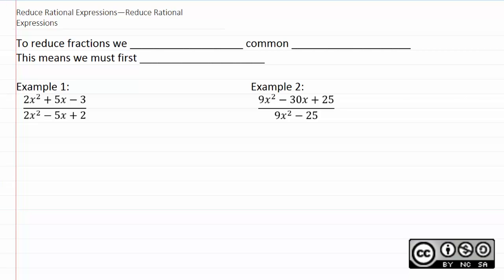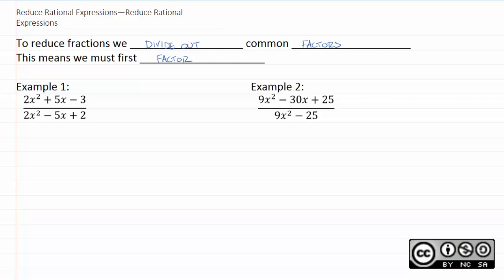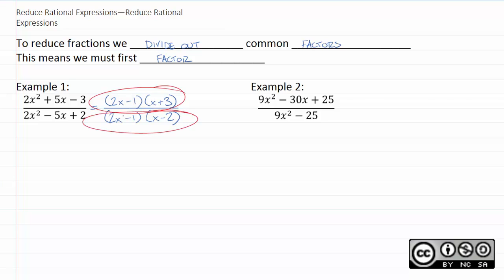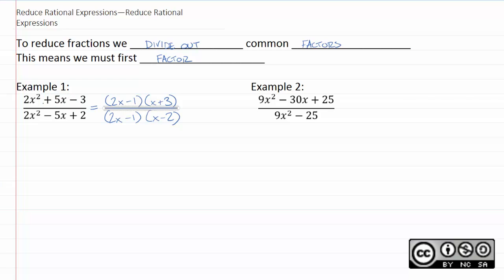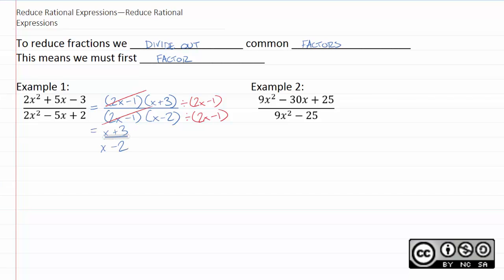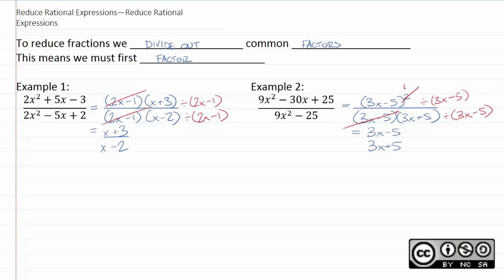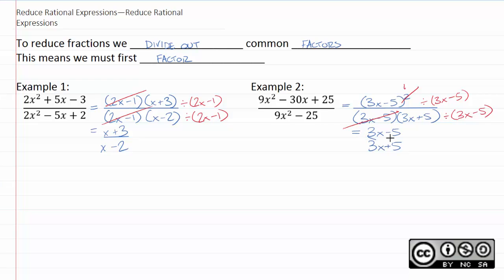10.5c Reduce Rational Expressions- Reduce Rational Expressions